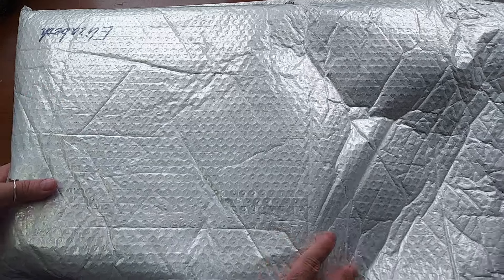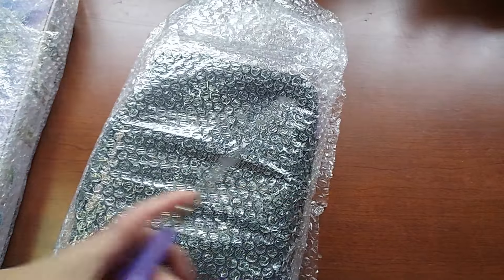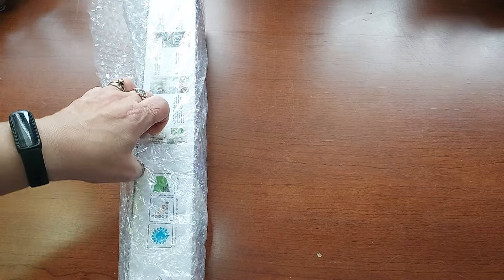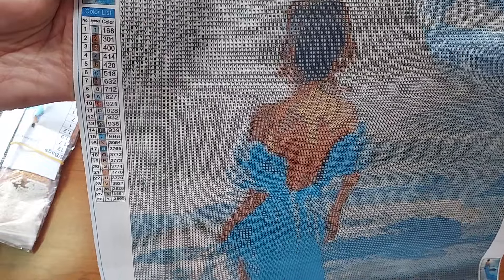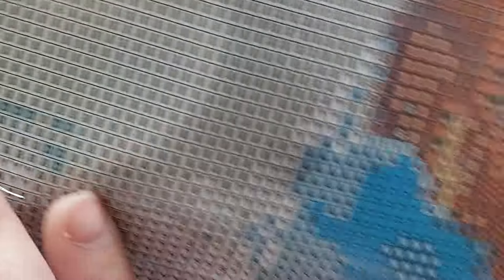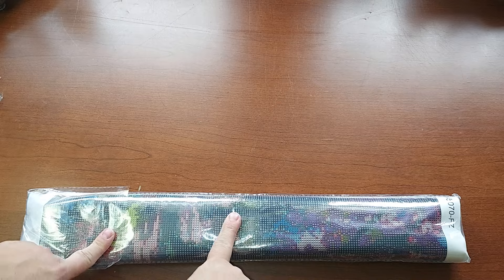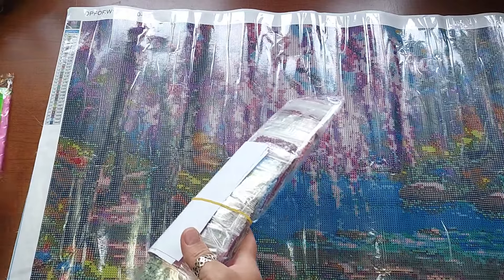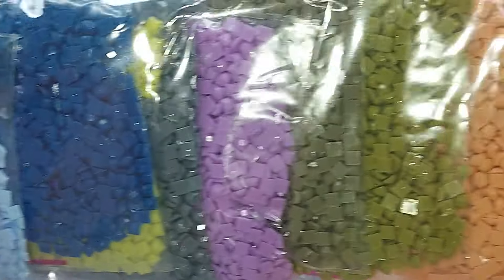Unboxing Diamond Art UK Diamond Paintings. New company to me.